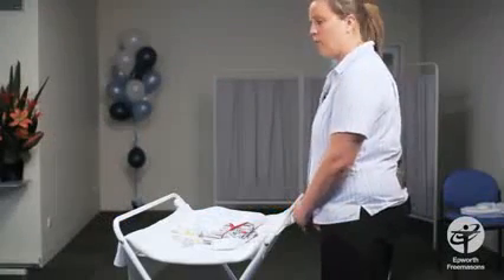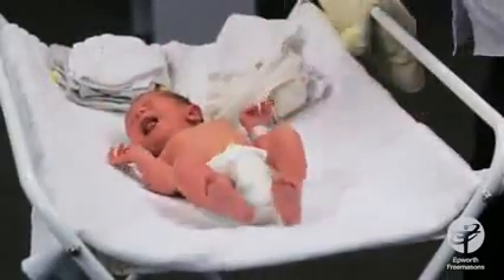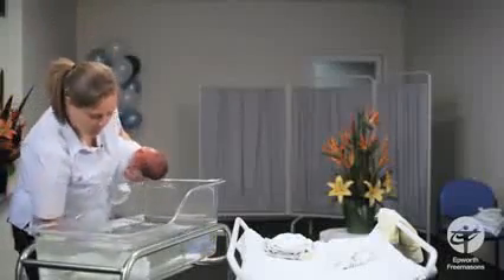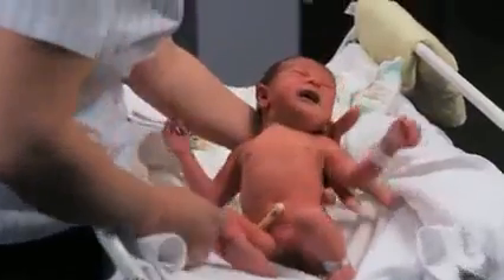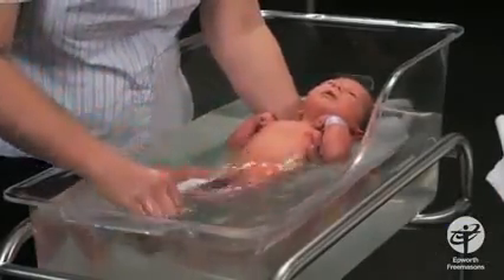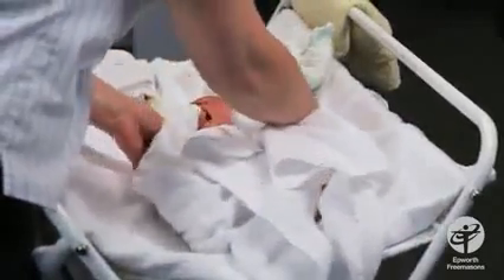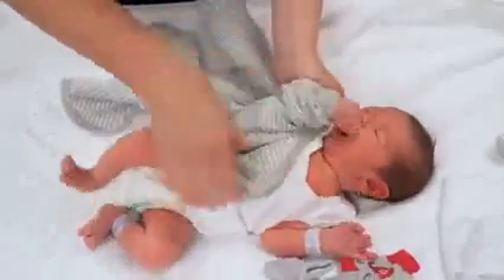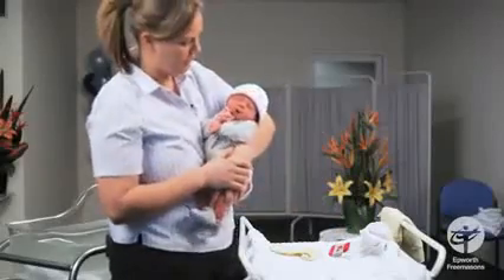How to bath your newborn baby?